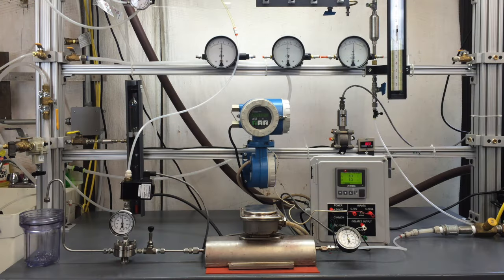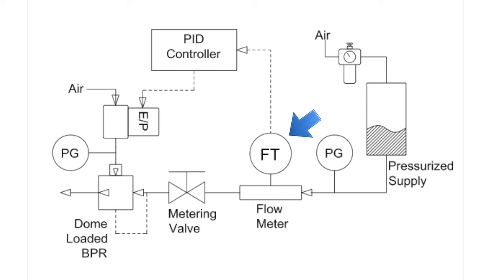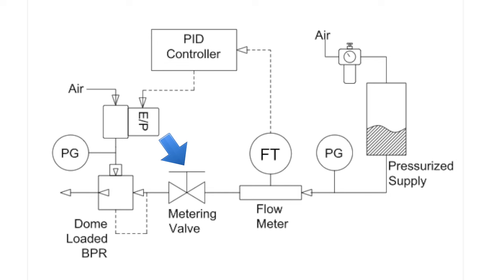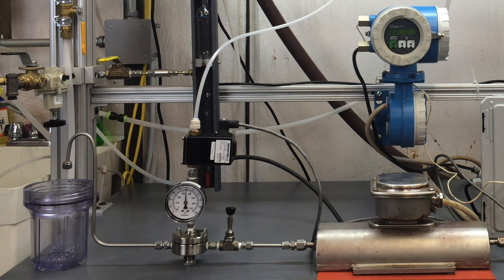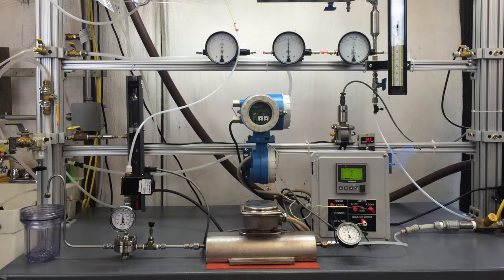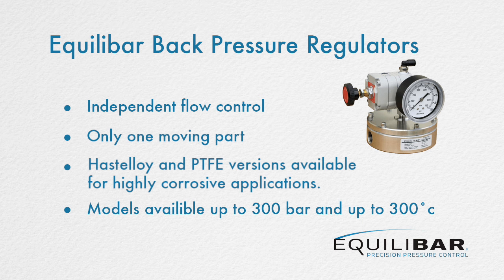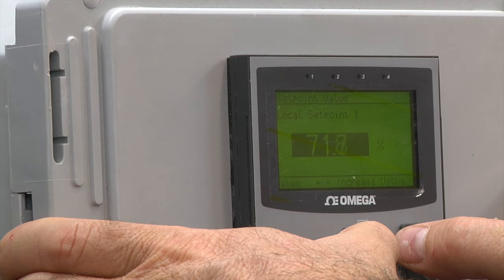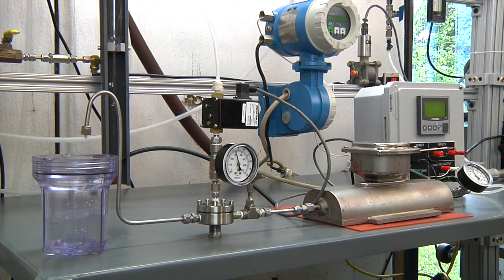Jeff Presentation 11_25 HD 720p